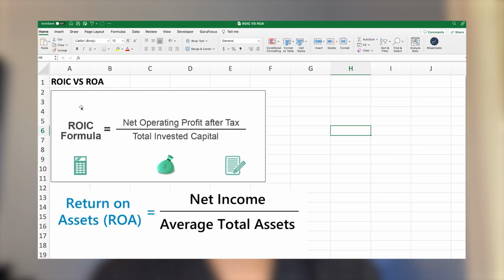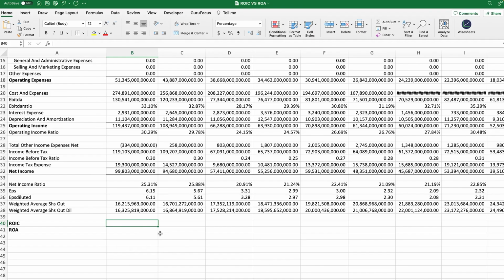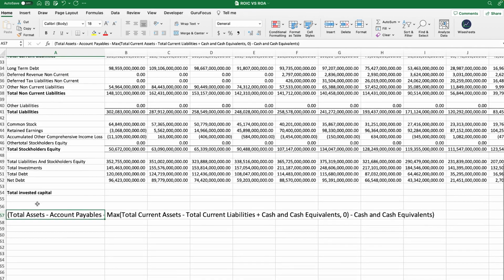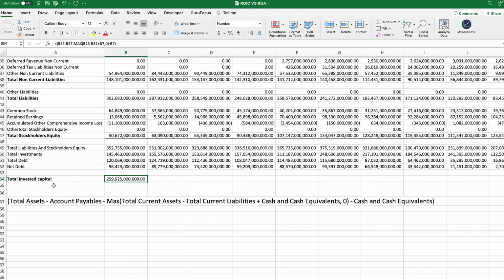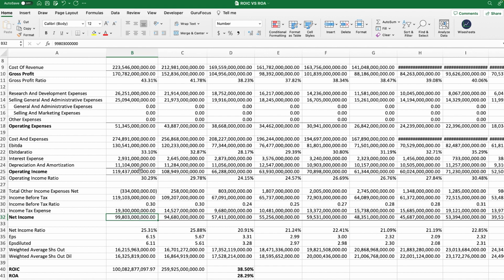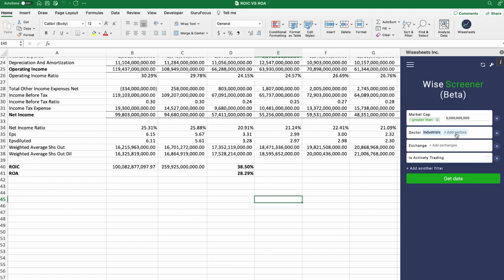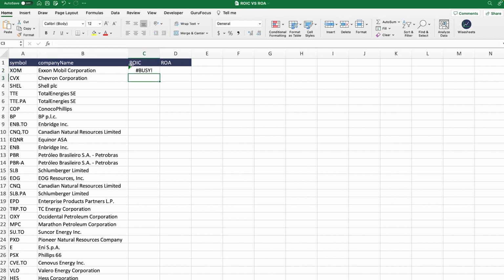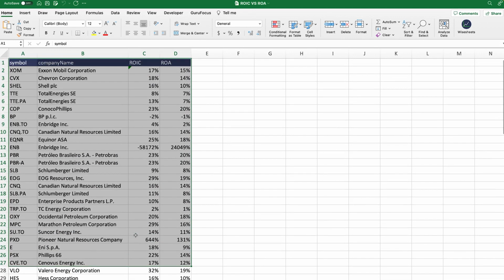What's the Difference Between ROIC vs. ROA?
ROIC and ROA are two important financial metrics that investors, analysts, and entrepreneurs use to evaluate a company's profitability and performance.

ROIC, or return on invested capital, measures how efficiently a company uses its invested capital to generate profits. On the other hand, ROA, or return on assets, gauges how efficiently a company utilizes its assets to generate profits. While the formulas for calculating ROIC and ROA are different, both metrics can provide valuable insights into a company's financial health and growth prospects. Understanding the differences between ROIC and ROA can help investors make informed decisions about where to invest their money and which companies are best positioned for long-term success.

While both ratios provide valuable insights into a company's financial health, the main difference between them comes down to what they define as the “investment” being measured. ROIC focuses on how well a company's invested capital is being utilized, while ROA is a more general measure of profitability.

📈 Free stock analysis spreadsheet templates:
1. Excel roaring kitty (DFV) analysis template
2. Excel discounted cash flow model (DCF)
3. Google Sheets stock tracker
4. Google Sheets roaring kitty (DFV) analysis template

Looking for a written version of this video, check it out

0:00 Intro
0:34 ROIC and ROA Formulas
1:38 ROIC calculation
6:44 ROA calculation
7:28 Difference between ROIC and ROA
9:57 How to calculate ROIC and ROA for multiple companies at once
14:47 Conclusion